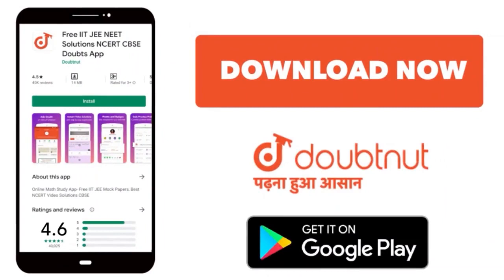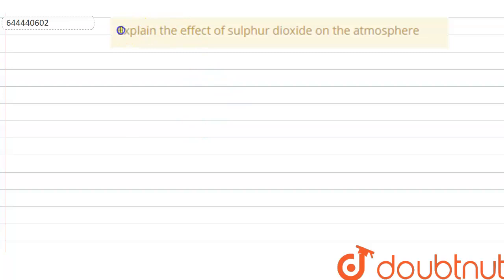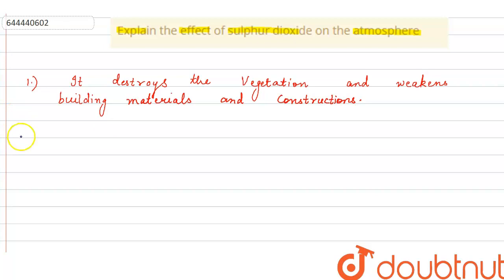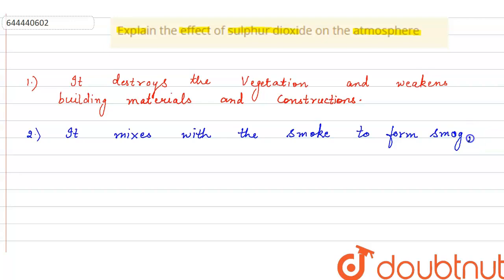Explain the effect of sulphur dioxide on the atmosphere | 9 | ATMOSPHERIC POLLUTION | CHEMISTRY ...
Explain the effect of sulphur dioxide on the atmosphere
Class: 9
Subject: CHEMISTRY
Chapter: ATMOSPHERIC POLLUTION
Board:ICSE

👉 Have Any Query? Ask Us.